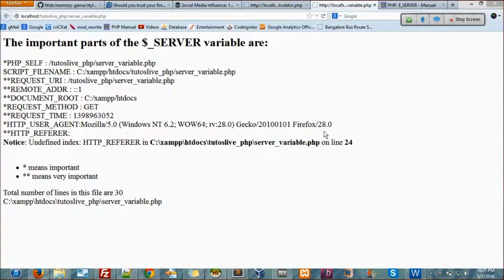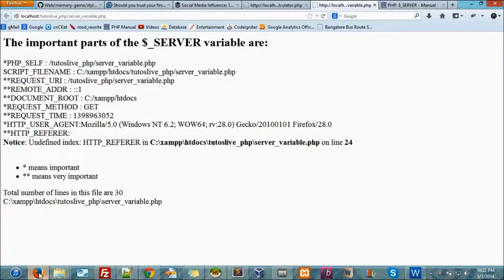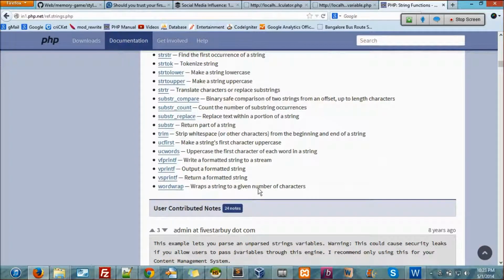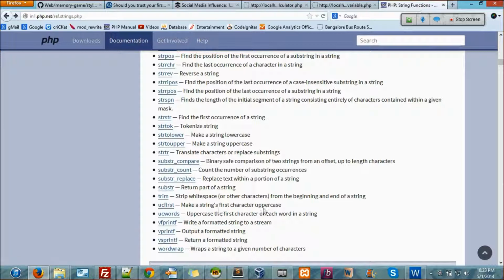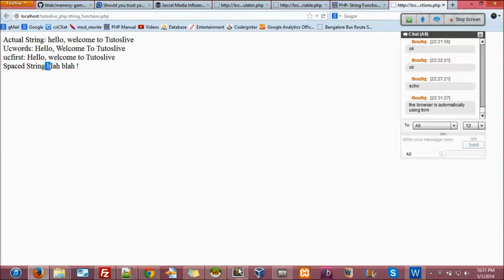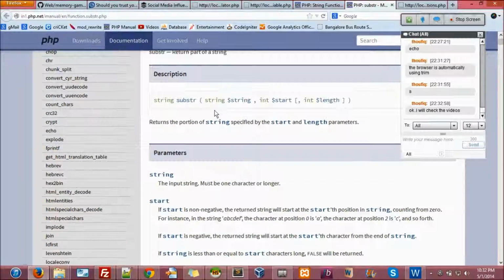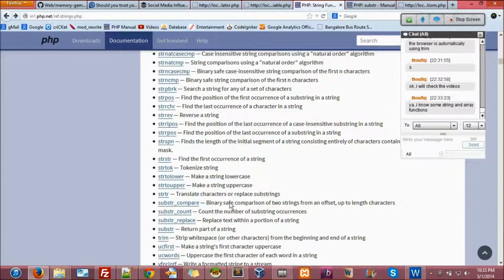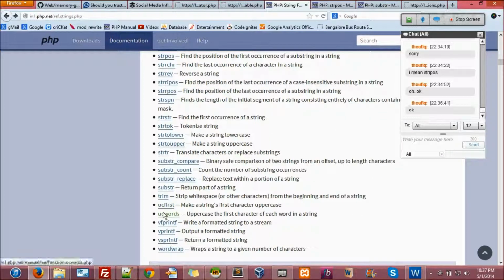PHP String Functions Part I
The most important string functions in PHP were discussed in the video.